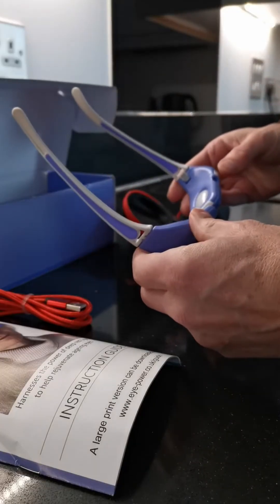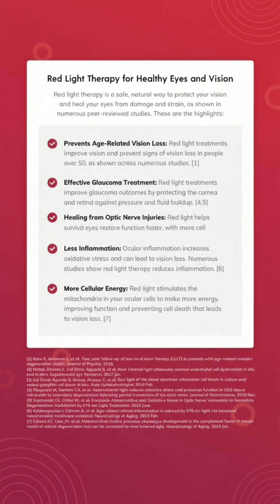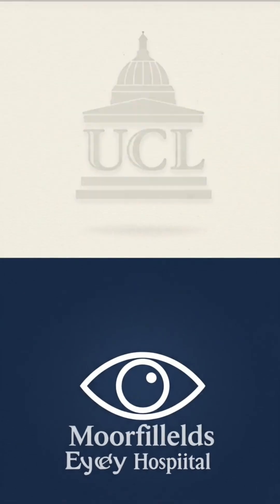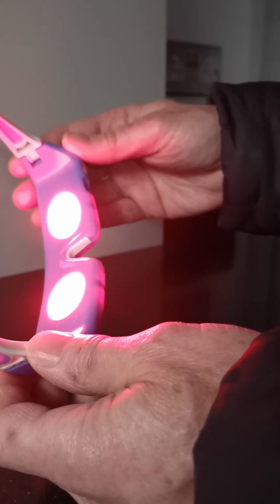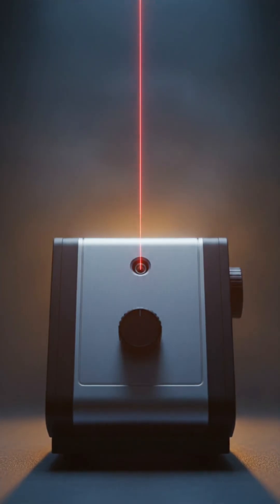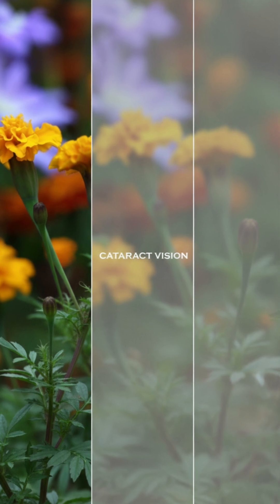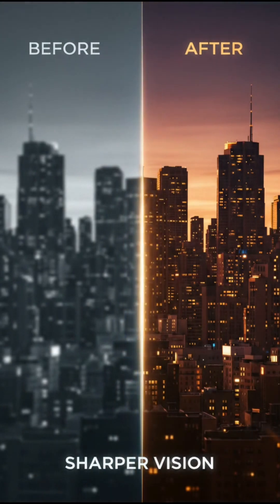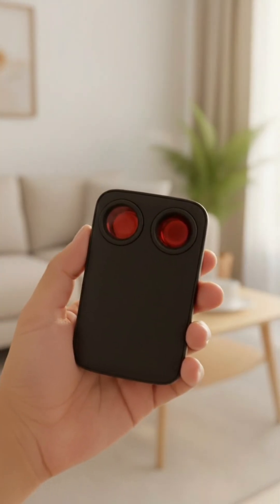Eyepower Red - red light therapy glasses for eye health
Eyepower Red red light therapy glasses, tested and approved by the Institute of Ophthalmology at UCL London and the ethics committee of Moorfield's Eye Hospital both world-leading eye hospitals in London. Use them once / twice a week in the morning, eyes open or closed. Improve general eye health, slow eye aging, improve color vision, good for dry eyes, early AMD, floaters and night vision depending on the individual. Made by Light Power Health a leading UK lighting company with quality materials and independently tested. Good for all and particularly effective for those 40 and over.